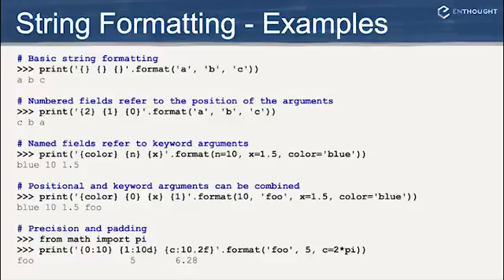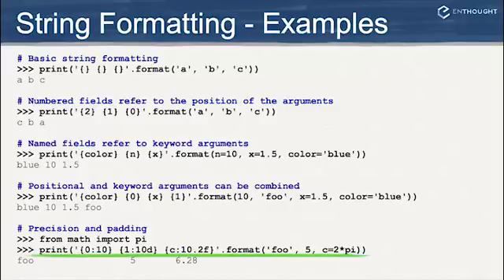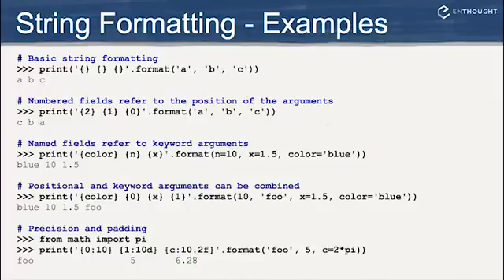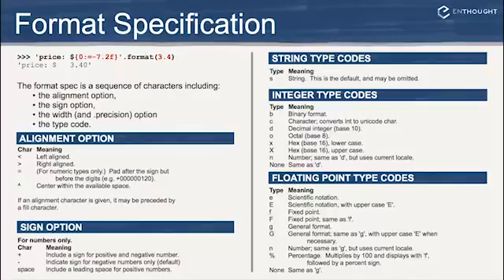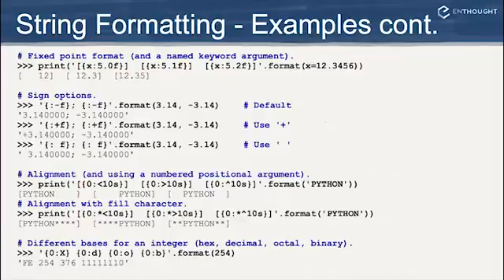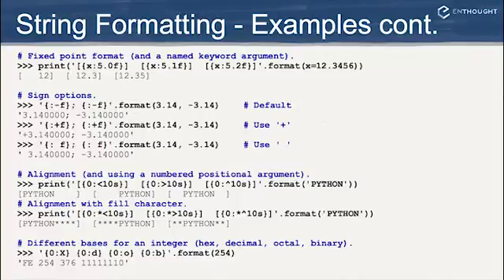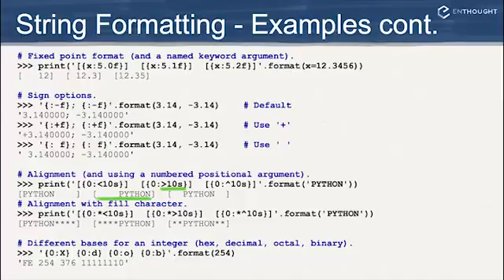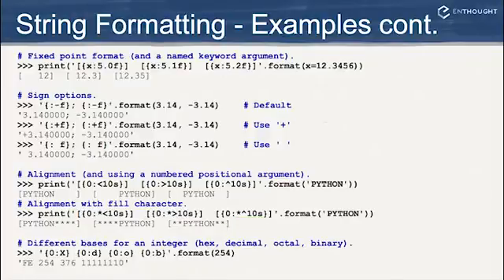8 String formatting Online Python Training Courses NumPy SciPy Enthought